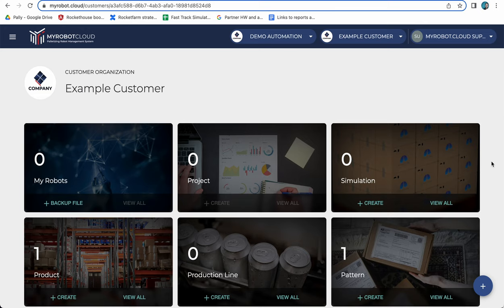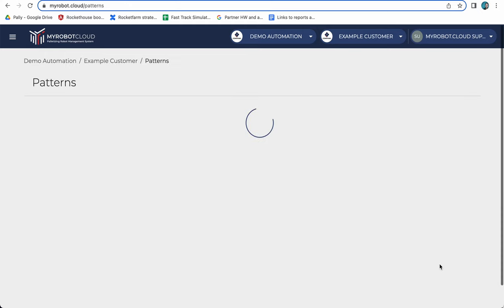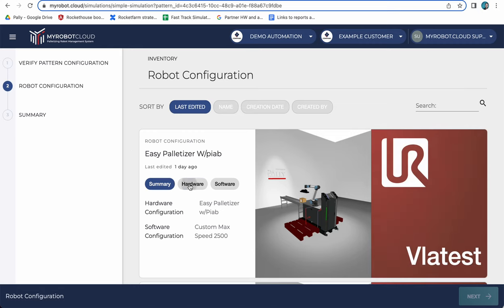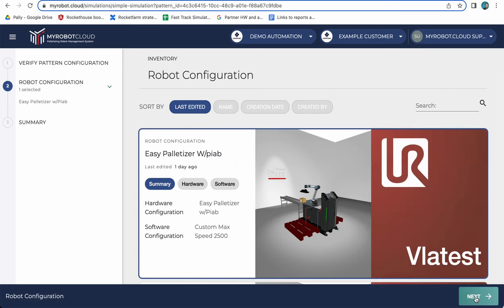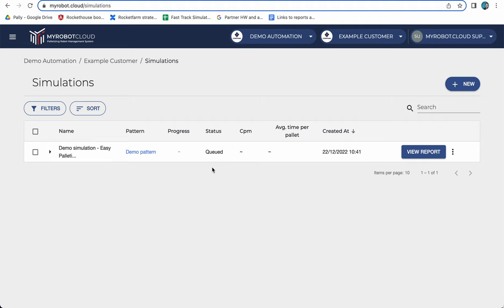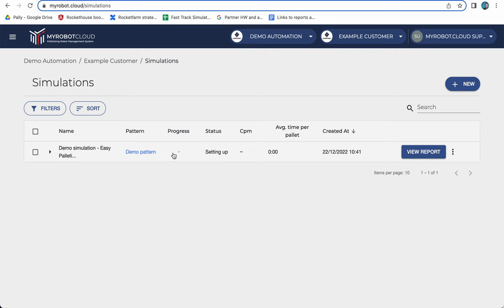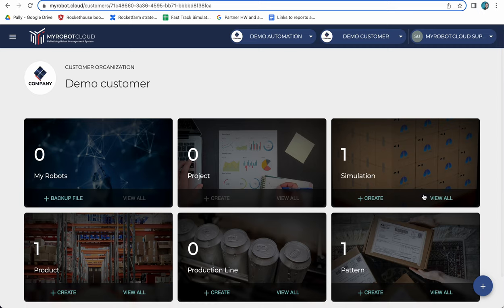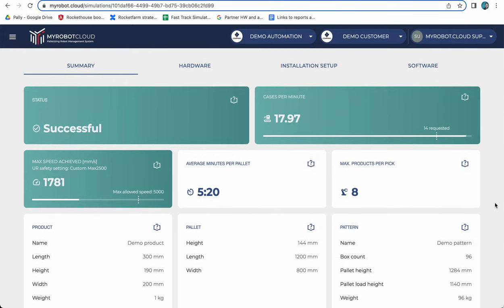3. Quickly start a simulation from patterns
Learn how to quickly start a simulation from patterns in MyRobot.cloud. (3 of 9)

By using MyRobot.cloud, you can streamline your sales processes with the help of digital twin technology. Create and verify robotics projects and automation initiatives using digital simulations, and provide support and collaboration between teams and customers.